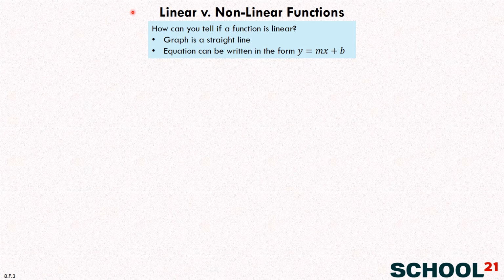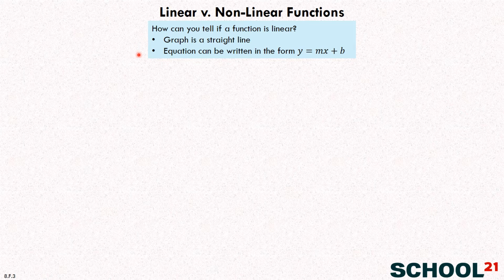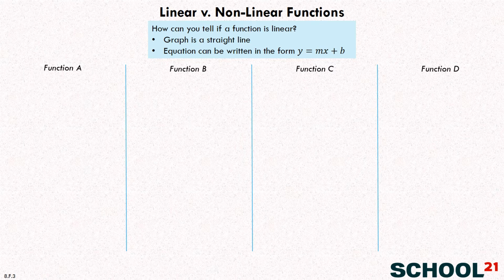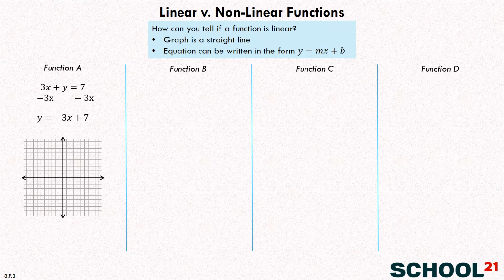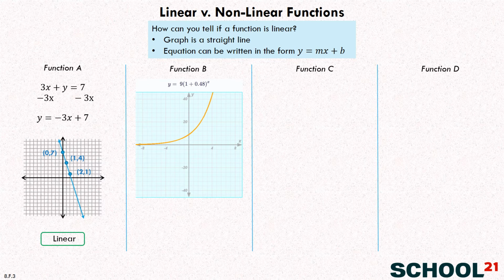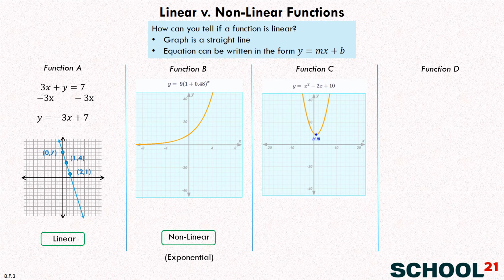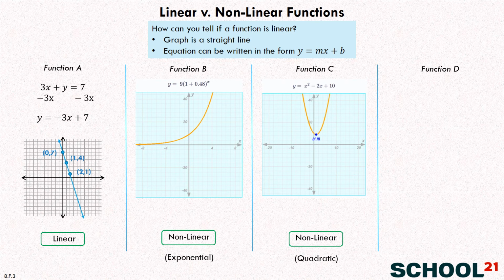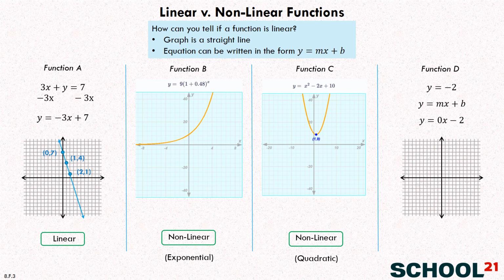Linear v Non Linear Functions 1 (8.F.3)